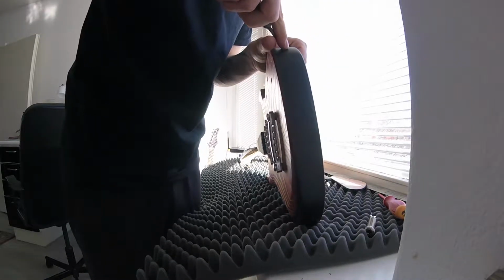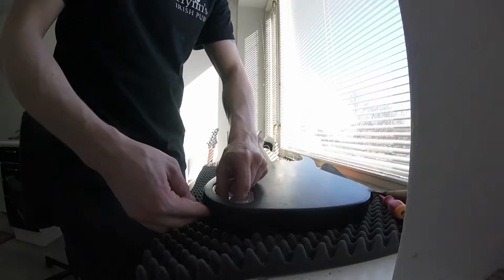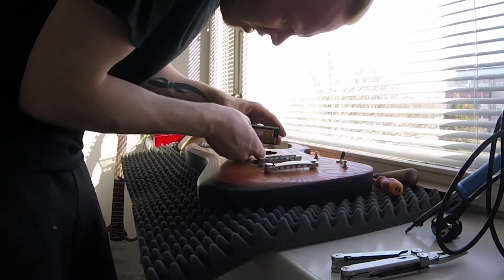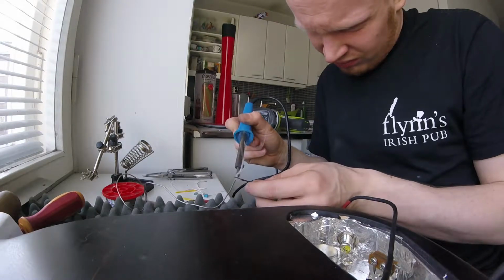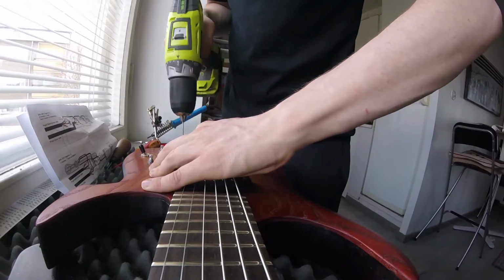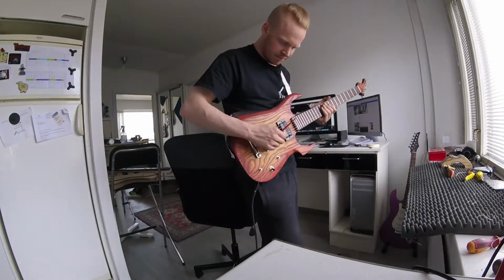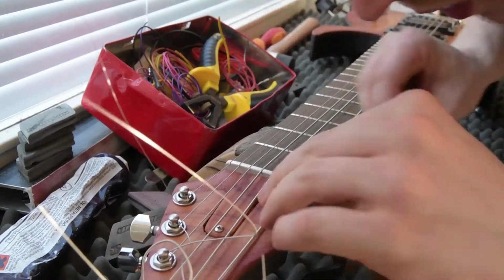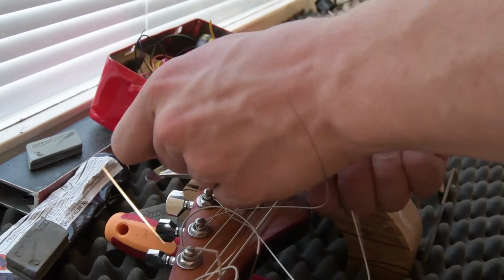Finishing My First Guitar Build: Electronics & Setup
The final episode of this series. I hope you've enjoyed this one! -T